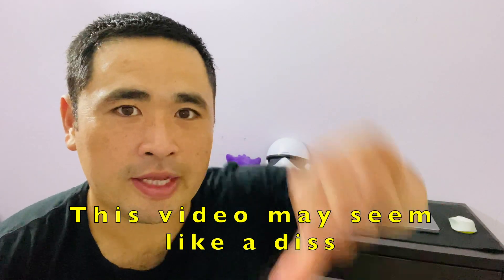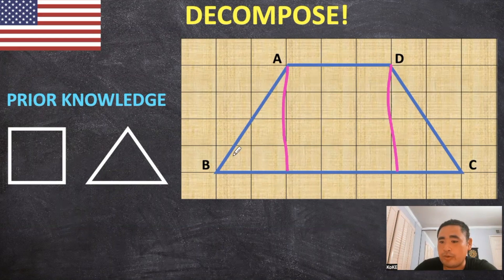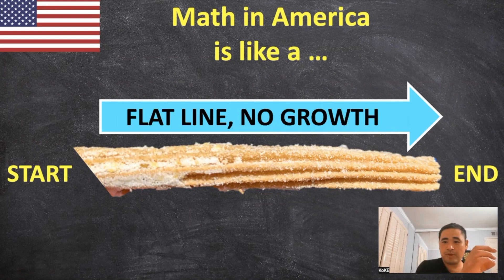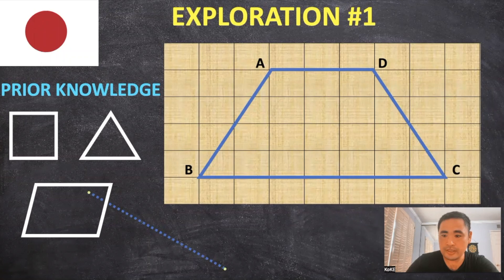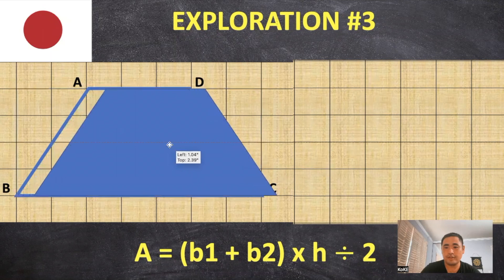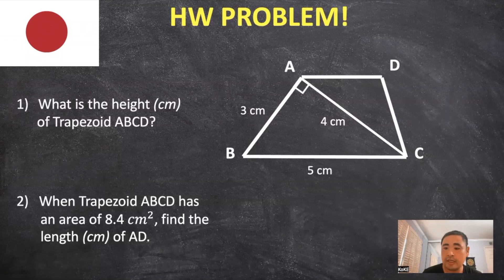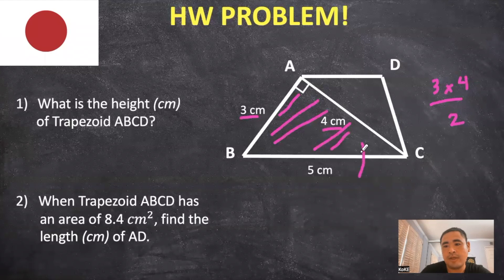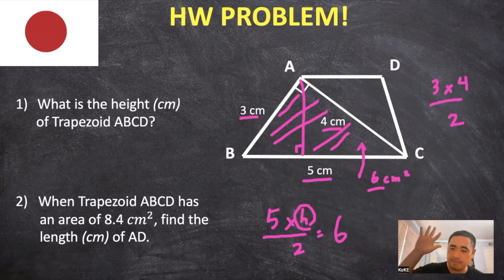Why Japanese Kids are SMARTER than American Kids in Math 👦🏻💡